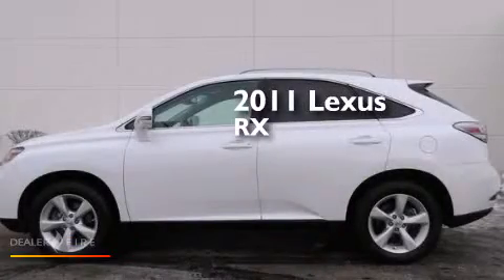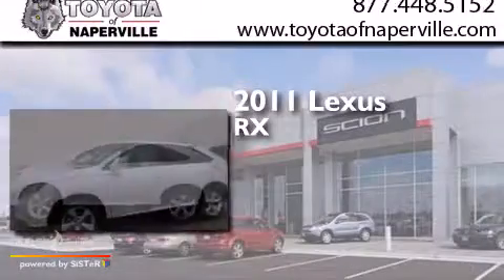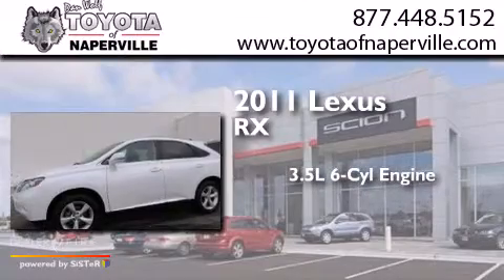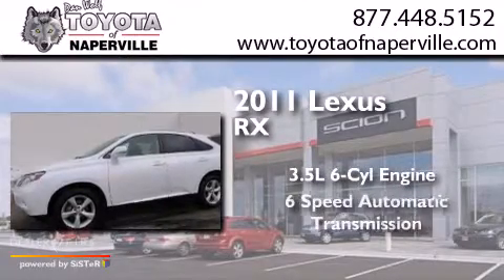2011 Lexus RX Napervillle IL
We have been honored to serve the Napervillle IL area , we promise that your experience at our dealership will exceed your expectations ! Year : 2011 Make : Lexus Model : RX Engine : 3.5l v6 dohc dual vvt-i 24v Trans . Napervillle , IL 60540